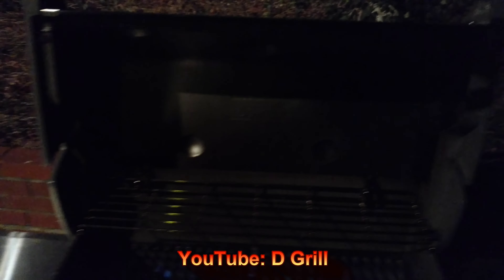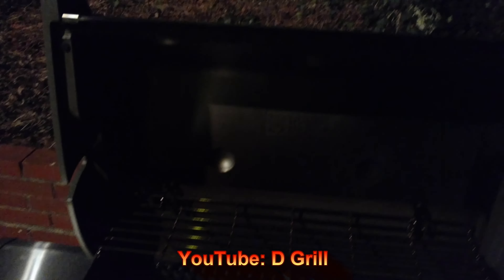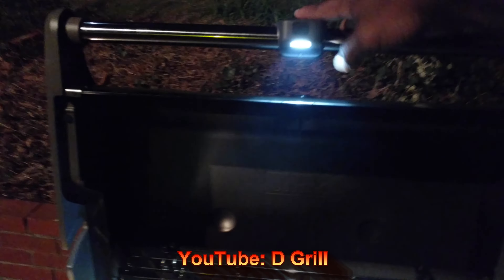Weber Grill Out Handle Light Demo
A quick demonstration of the Weber Grill Out Handle Light.

Weber 65612 LED Grill Handle Light for Round Handles

Weber Genesis II Grills
Weber 7576 Universal Stainless Steel Smoker Box
Weber iGrill Products